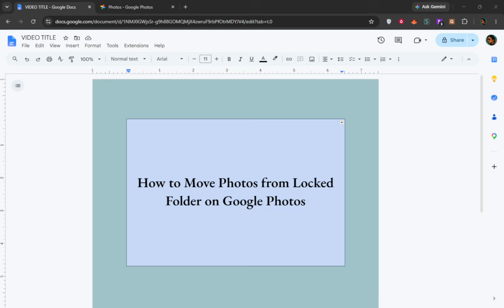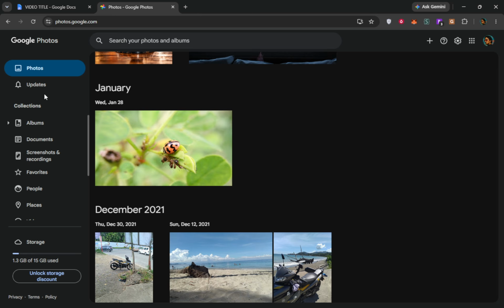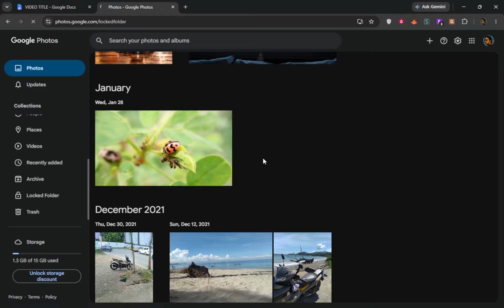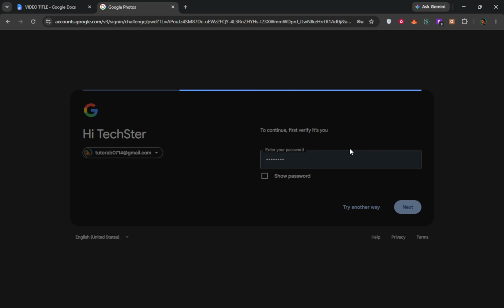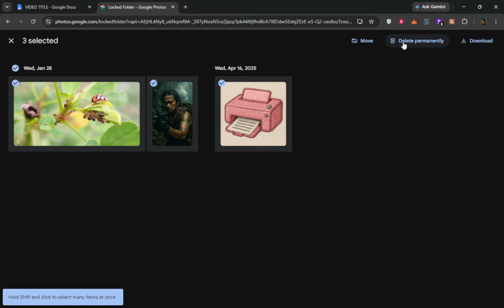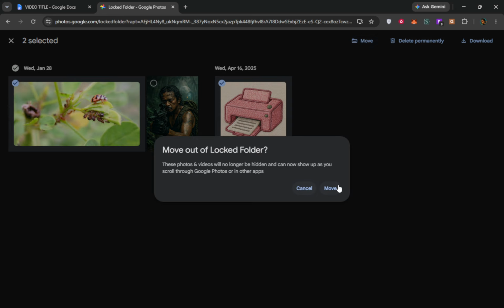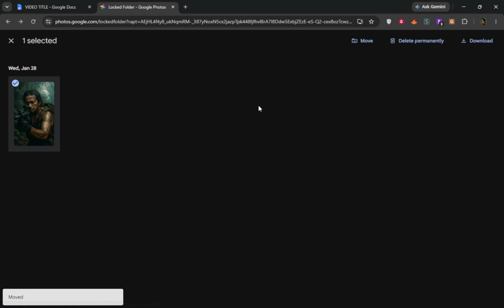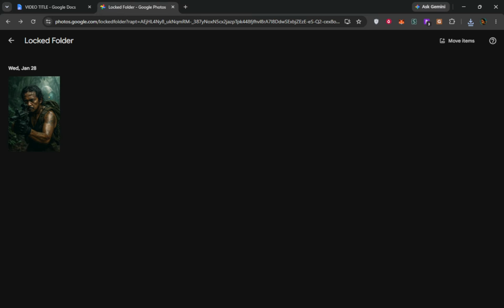How to Move Photos from Locked Folder on Google Photos [2026 Full Guide]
How to Move Photos from Locked Folder on Google Photos

In this video, we show you exactly how to move photos from a locked folder in Google Photos. This feature enables users to secure sensitive images while providing an easy way to access them when needed.

Understanding this process is essential for maintaining privacy while managing your photo library effectively. We streamline the way content is organized and ensure that your valuable memories are easily retrievable without compromising security.

Technical Specs:
Software: Google Photos; Feature: Locked Folder Management.